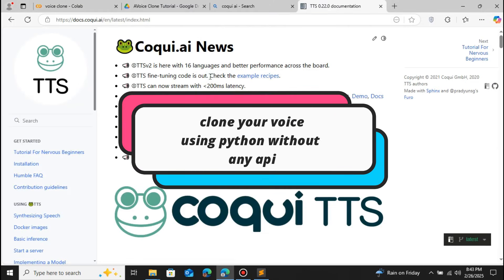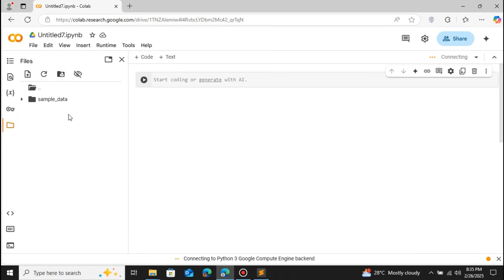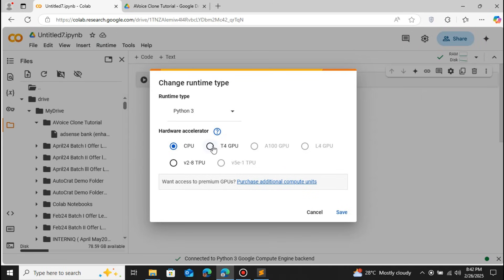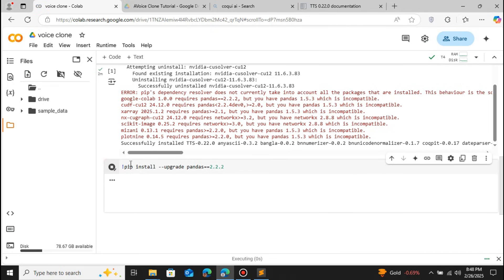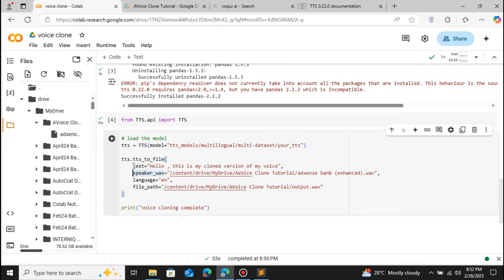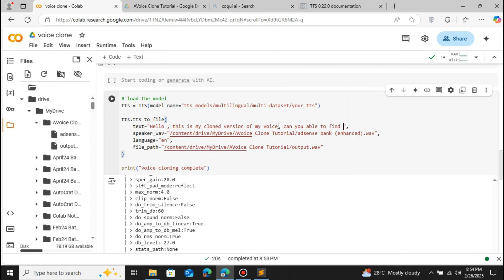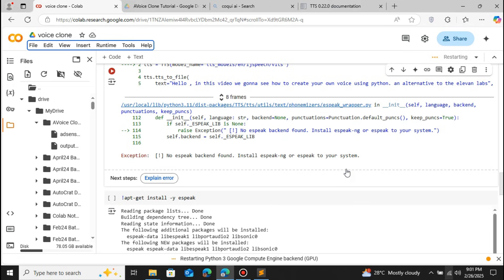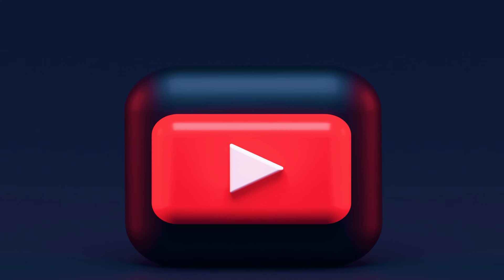🔥 Clone Any Voice for FREE with Python! (Offline | No API Required | ElevenLabs Alternative) 🎙️🚀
🔥 Clone Any Voice for FREE with Python! (Offline & No API Required) 🔥

Want to clone voices without paying for ElevenLabs or using online AI tools? 🤯 In this video, I’ll show you how to clone any voice using Python's TTS library – completely offline & 100% free! 💯

🚀 What You’ll Learn:
✅ How to install & set up the TTS library 🛠️
✅ Clone voices with Python (no API needed!) 🎙️
✅ Generate high-quality speech from text 🔊
✅ Best alternative to ElevenLabs & paid voice cloning tools 💰
✅ Works offline – No internet required! 🌐❌

⚡ Why This is a Game-Changer?
🔹 No API costs 💵 (Unlike ElevenLabs, which is paid)
🔹 100% offline & private 🛡️
🔹 Fast & easy to use ⚡
🔹 Perfect for content creators, developers & AI enthusiasts 🎥👨‍💻